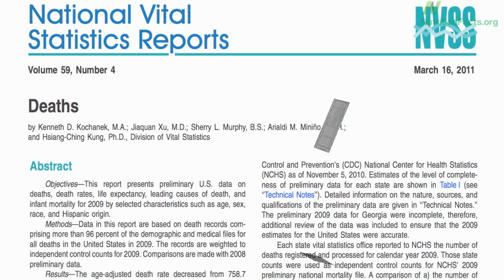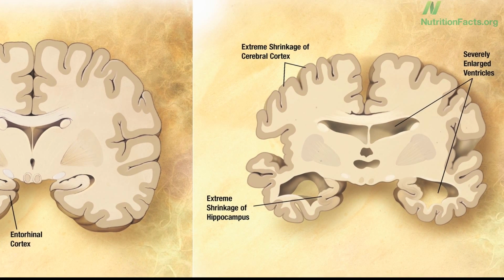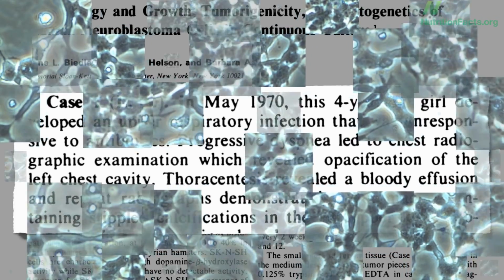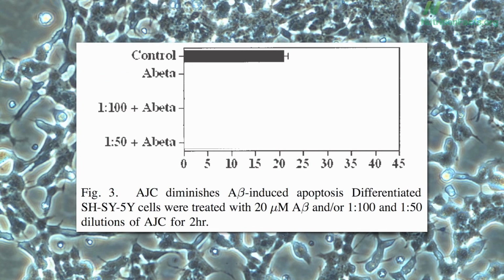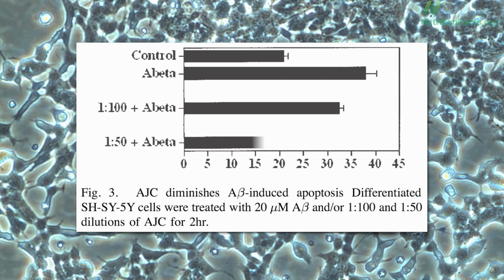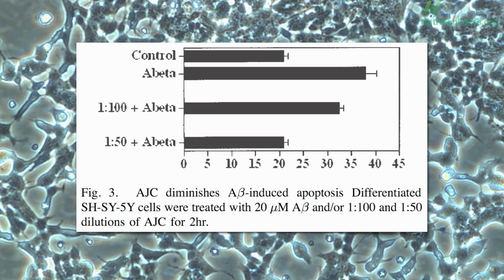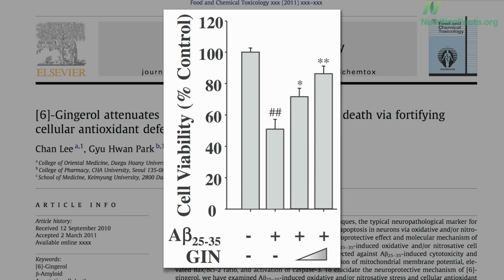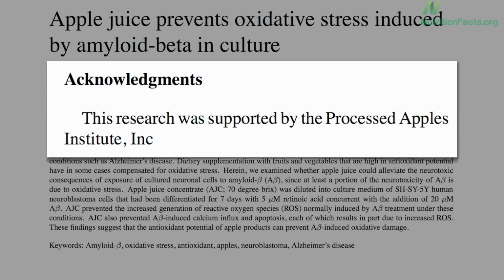Jablečný džus a beta amyloid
Šestou nejčastější příčinou úmrtí v USA zůstává Alzheimerova choroba. V současné době postihuje téměř pět milionů Američanů. U tohoto onemocnění se v mozku tvoří protein, tzv. beta amyloid, který je neurotoxický a ničí mozkové buňky, což vede ke zmenšování mozku, kognitivnímu deficitu a nakonec ke smrti.
V květnu 1970 čtyřletá dívka, (známe jen iniciály, L. S.) navštívila onkologický institut Sloan-Kettering kvůli nádoru. Nádor byl chirurgicky odstraněn, dívka absolvovala ozařování i chemoterapii, ale neúspěšně. O několik měsíců později zemřela. Ale její buňky žijí dál, dokonce i o 40 let později v laboratořích celého světa. Věčná buněčná linie lidských nervových buněk.
Tímto způsobem se zkoumá i léčba Alzheimerovy demence. Umístíte-li tyto nervové buňky na Petriho misku a pak je vystavíte působení neurotoxického beta amyloidu, nastane jejich smrt. Zde je měřítko buněčné smrti. Pak uděláte totéž, ale tentokrát přidáte látku X, kterou testujete, abyste zjistili, zda dokáže ochránit nervové buňky před smrtí. Nejprve přidáte jen minimální množství v ředění 1: 100, a pokud máte štěstí, nezemře již tolik buněk. A je to tady! Pak přidáte trochu víc v ředění 1: 50, a pokud máte opravdu štěstí, jsme u podstaty věci. Jako byste beta amyloid na Petriho misku nepřidali. Substance X zabránila neurotoxicitě beta amyloidu.
Co je tou látkou X? Co je to „AJC“? Koncentrát jablečné šťávy. K nervovým buňkám byla přidána jablečná šťáva a alespoň na Petriho misce to fungovalo. Podobný výsledek byl zjištěn také u zázvoru. Řídicí buňky v mozku mají 100% životaschopnost, ale polovina z nich zemře po přidání beta amyloidu. Když ale přidáte trochu zázvoru, může ho být i víc, zlepší se přežívání nervových buněk.
Nicméně při čtení této studie jsem si kladl otázku, proč nebylo použito celé jablko, ale pouze jablečný džus? Jako vždy platí, že v hlavní roli byly peníze. Kdo platí, ten rozhoduje. Studii financovala společnost zpracovávající jablka.